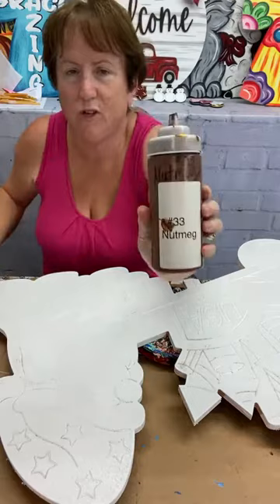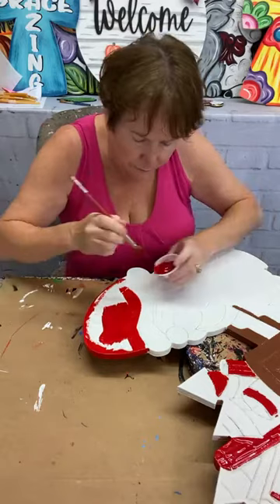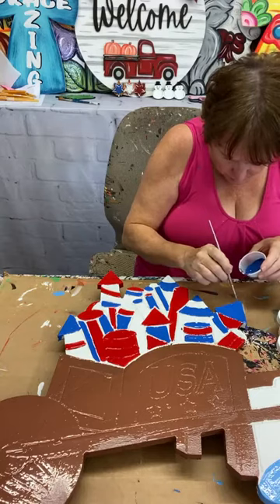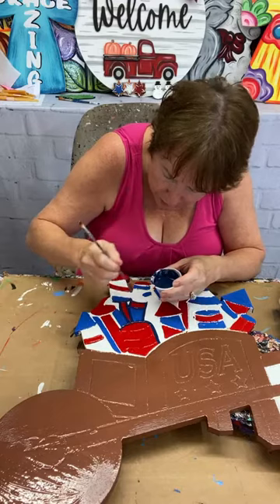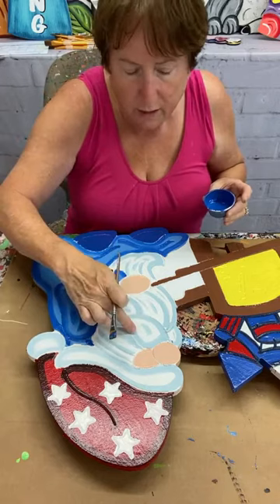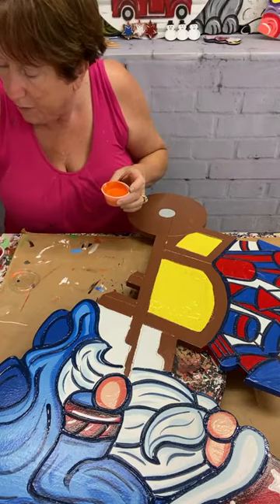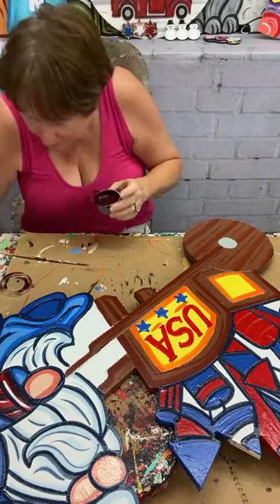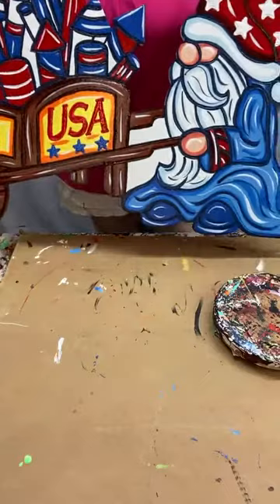How to Paint a Firecracker Wheelbarrow with a Gnome Yard Art Decoration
It is easy to paint this Firecracker Wheelbarrow if you follow the steps in the video.

The firecracker wheelbarrow can seem intimidating for a new painter but is easily broken down into manageable painting techniques and steps.

This hand-painted Gnome pushing the firecracker wheelbarrow will be a perfect addition to your yard to greet you when you get home each evening.

⤹QUICKLINKS